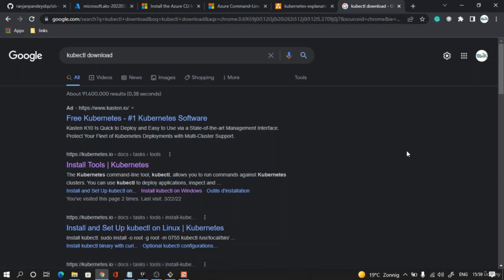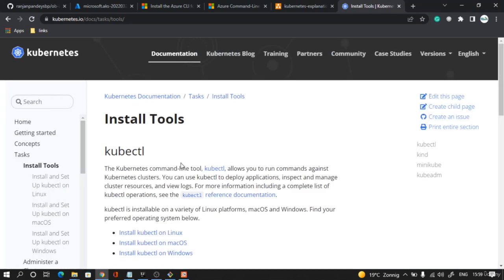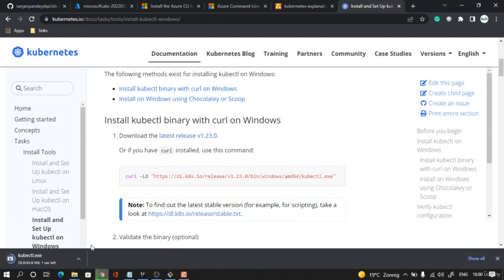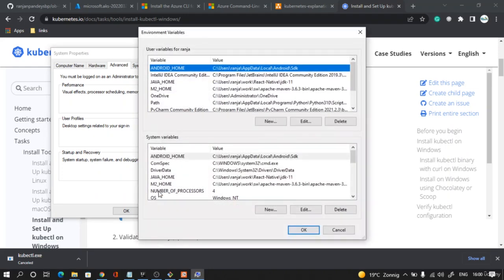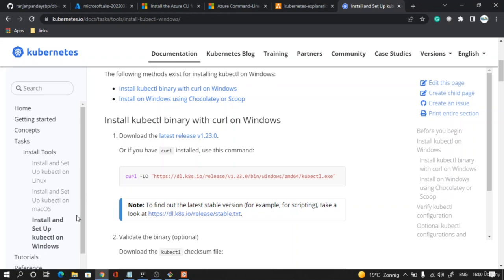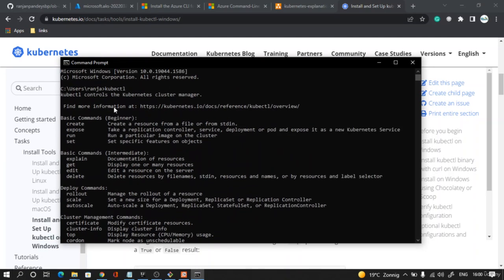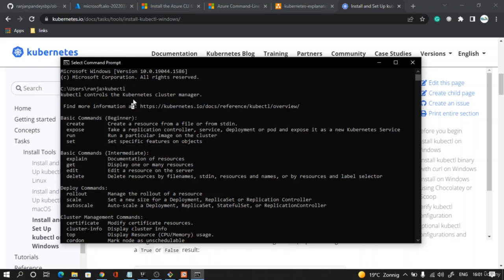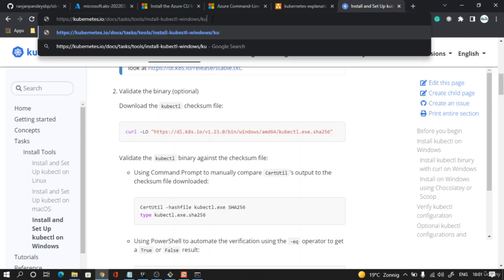Installing Kubectl CLI tool